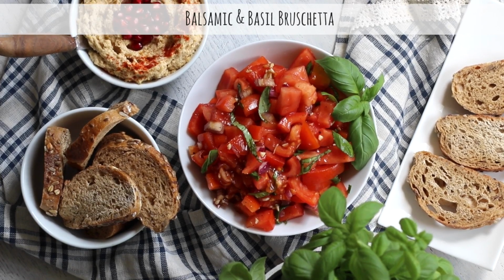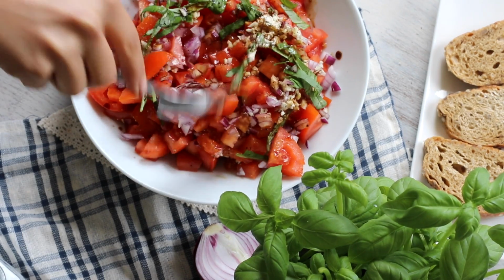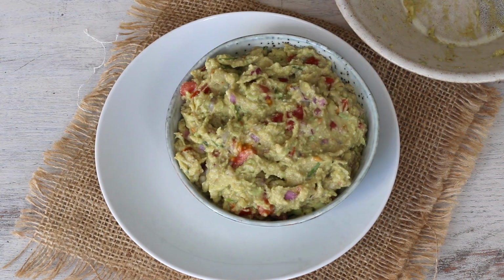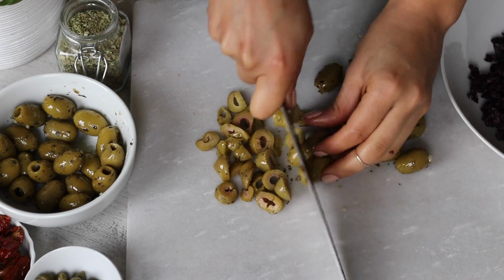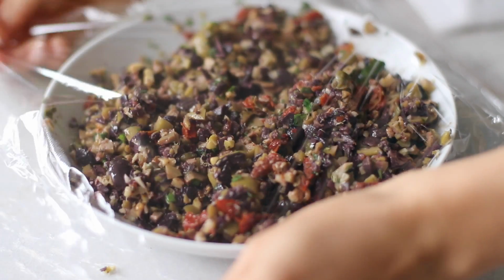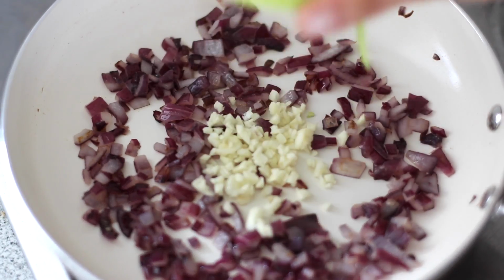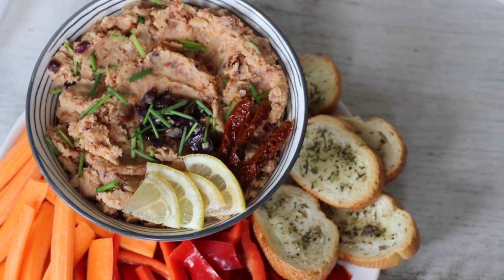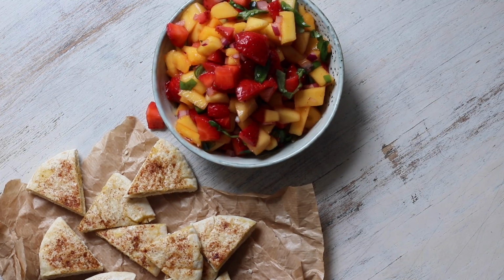QUICK VEGAN DIPS » healthy + easy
🎶 The music I use (great for YouTubers)

RECIPES
00:00 Intro
00:27 Balsamic & basil bruschetta
01:42 Easy chunky guacamole
02:37 Black & green olive tapenade
04:37 Sun-dried tomato & white bean dip
05:54 Strawberry mango salsa
06:50 Outro

WHAT WE USE @ THE PUL KITCHEN (2019)
» Food processor
» Hand blender:
» Cast iron pot:
» Mini spice jars:
» Air-tight containers:

❤ Sadia